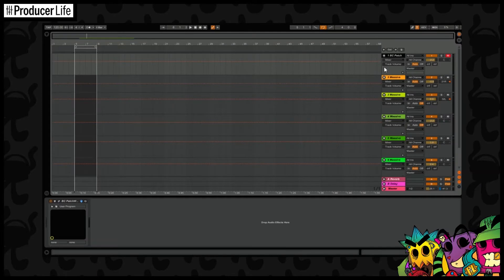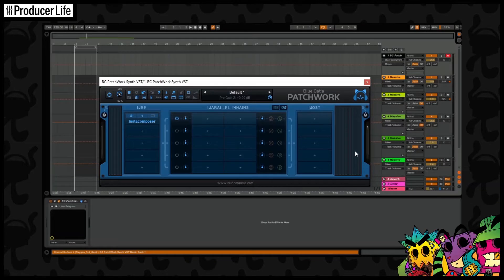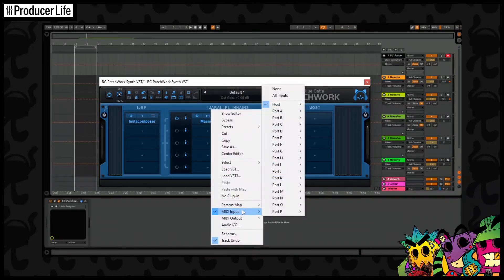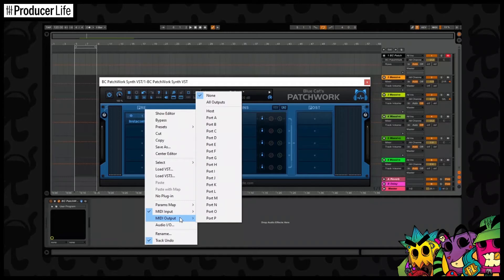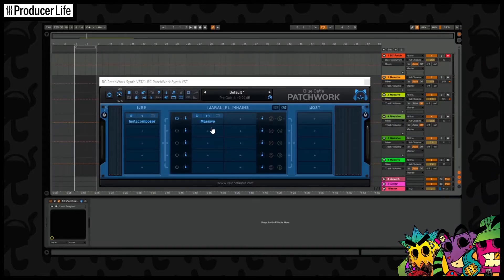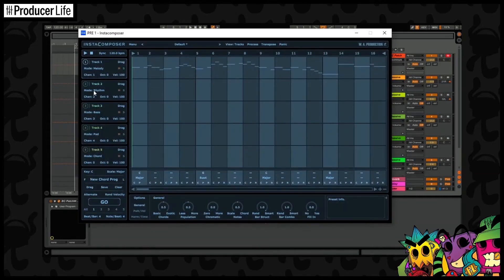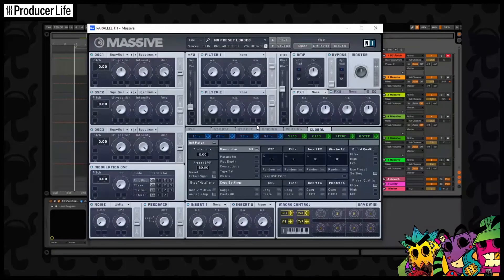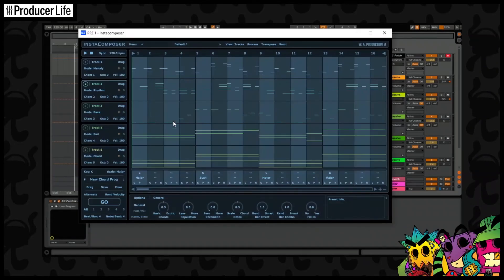How to: Simple Multi-MIDI Channel Routing in Ableton Live with Blue Cat's Patchwork [Instacomposer]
How to set up multi midi channel routing in Ableton Live 9+ using Blue Cat's Patchwork.

In an earlier video, I showed you how to set up Instacomposer's multi midi channels to work correctly in Ableton Live 9+ using an additional plugin called Blue Cat's Patchwork.

This plugin will help you set up any combination of plugins and vsts that you could ever desire. The method in this video is just a glimpse at the routing possibilities of Blue Cat's Patchwork.

Blue Cat's Patchwork (Plugin Boutique)
InstaComposer by WA Production (Plugin Boutique)